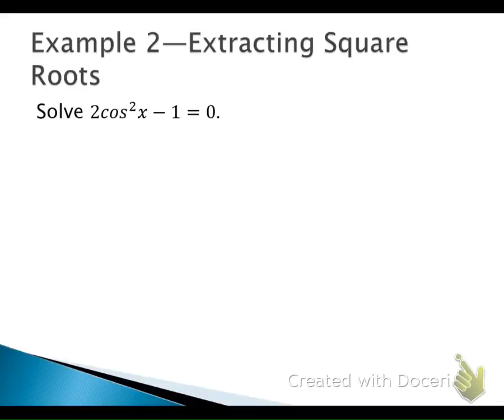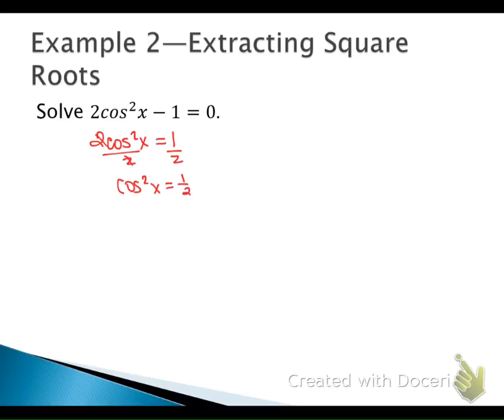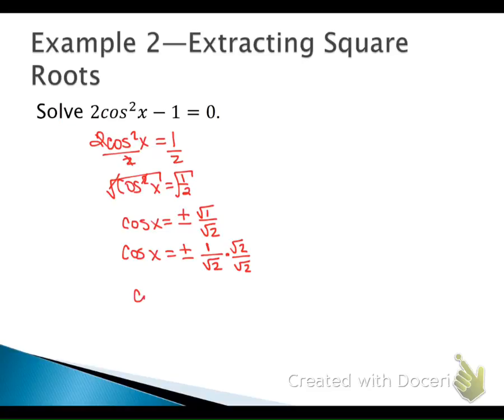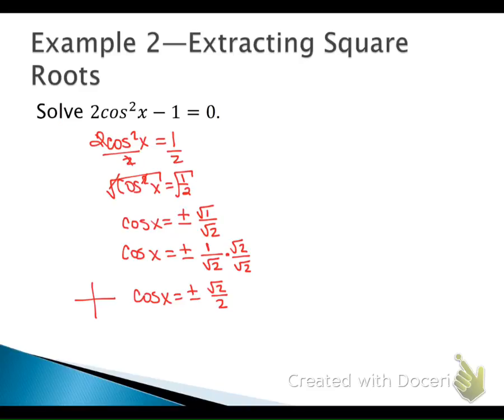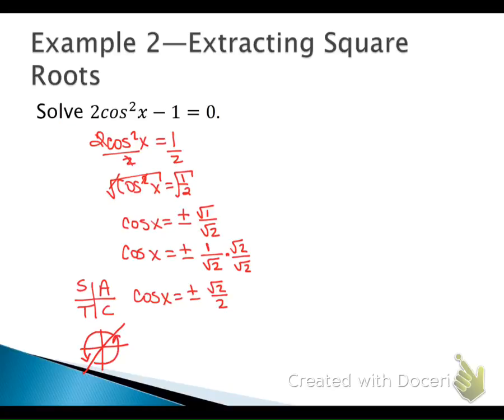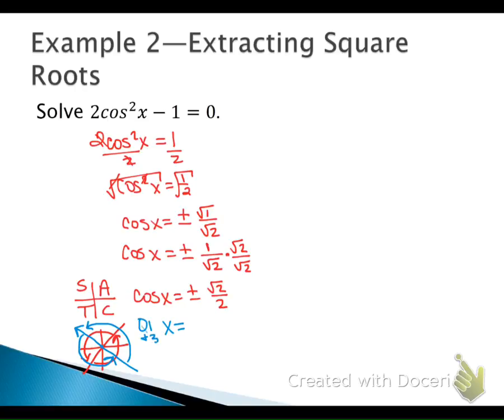5.3 Example 2